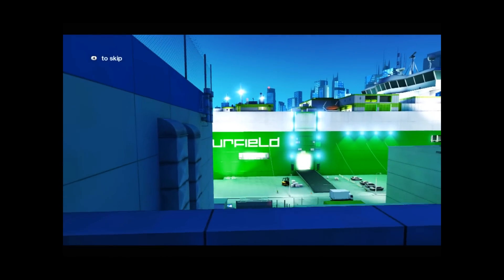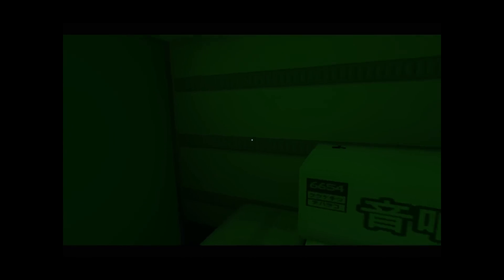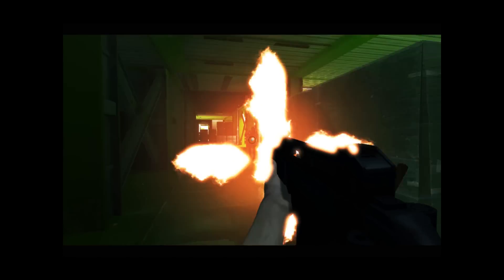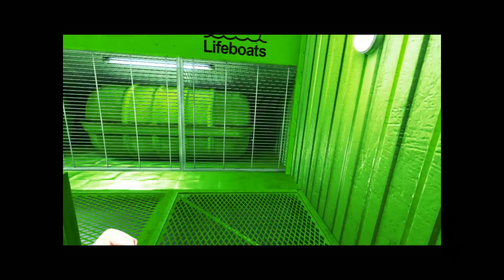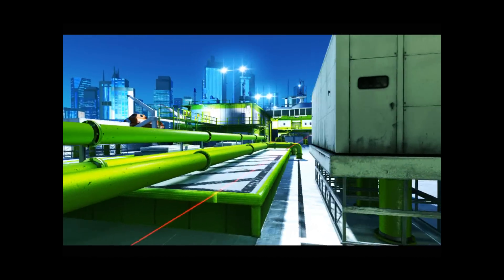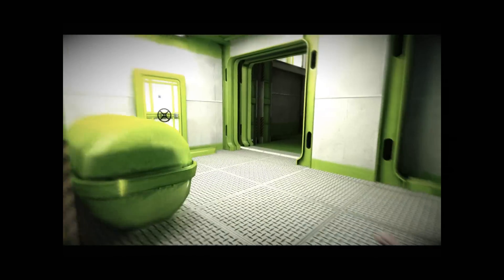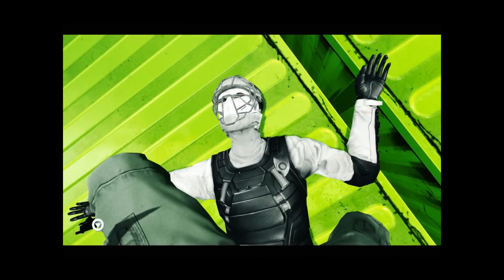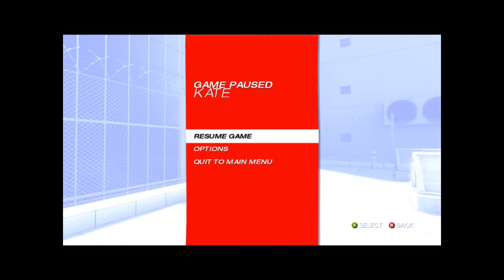Let's Play Mirror's Edge-08-Chase